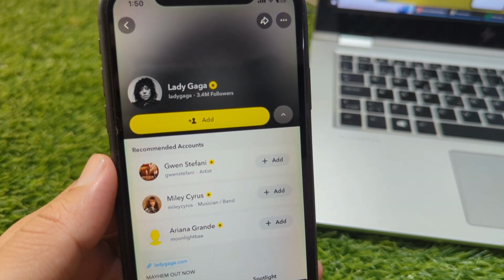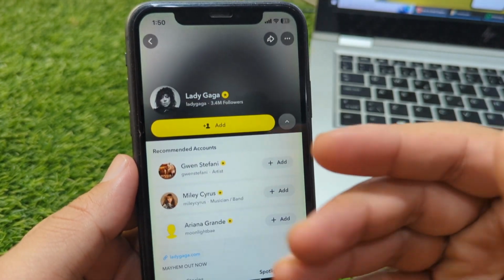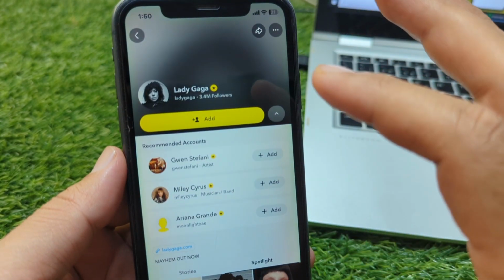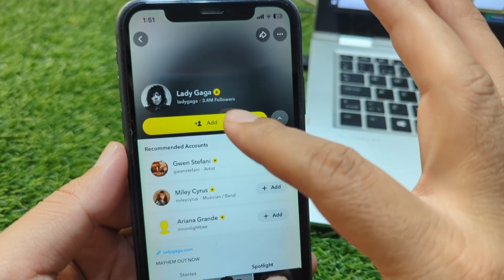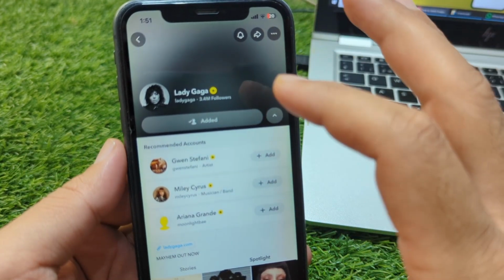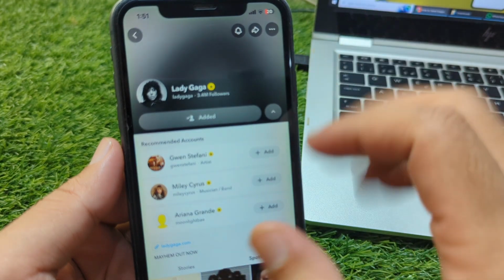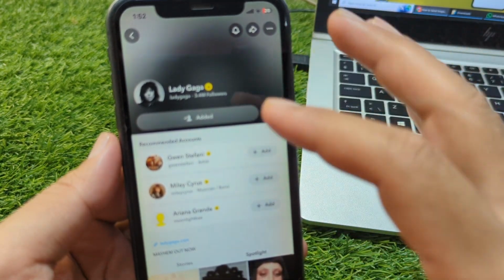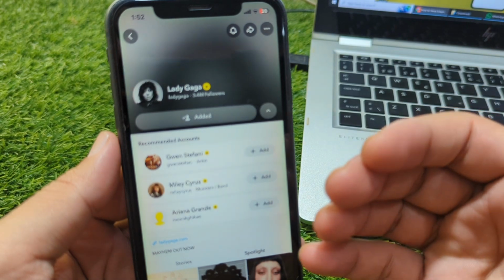How to Send Snaps to Celebrities 2026 | How to Send Snaps to Verified Account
Want to know how to send snaps to celebrities or verified accounts on Snapchat in 2026? In this video, I’ll guide you step-by-step on how to find verified profiles, send snaps, and increase your chances of getting noticed.

Many users think it’s impossible to interact with celebrities on Snapchat, but there are a few tricks and settings you need to understand. This tutorial will help you learn how Snapchat messaging works, who can receive your snaps, and how to avoid common mistakes.

Watch till the end to learn the easiest method to send snaps to verified accounts successfully!

send snaps to celebrities, snapchat verified account message, how to send snaps to verified users, snapchat tips 2026, how to message celebrities on snapchat, snapchat tricks, snapchat verified accounts list, how to get noticed on snapchat, snapchat message settings, snapchat tutorial 2026, send snaps to famous people, snapchat guide, snapchat new update 2026, snapchat features 2026